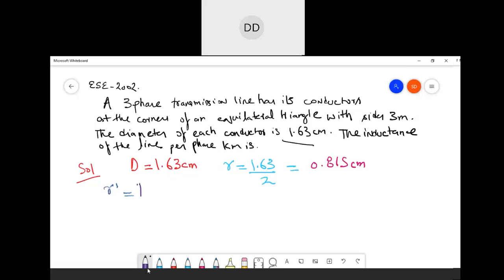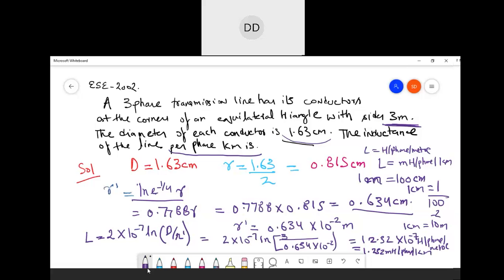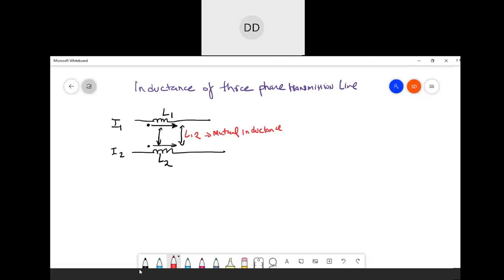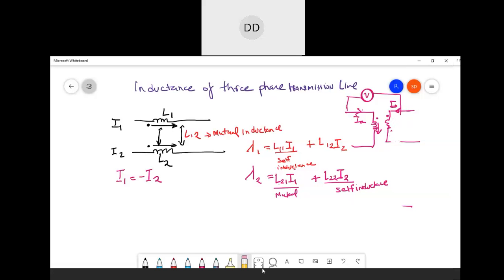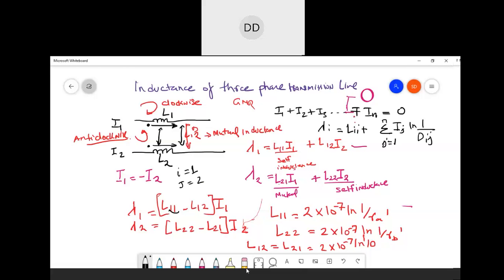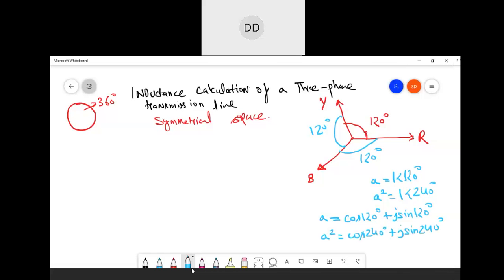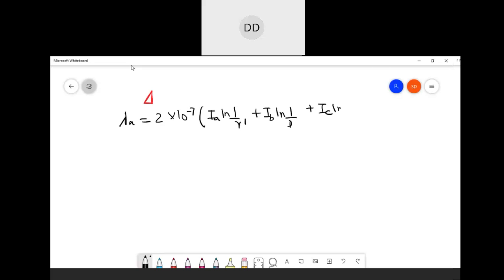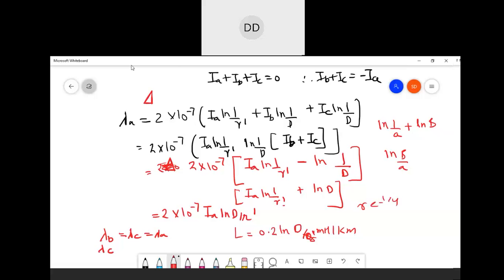Lecture 5 :How to calculate inductance of a transmission line for symmetrical spacing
ESE problem solved GMR GMD